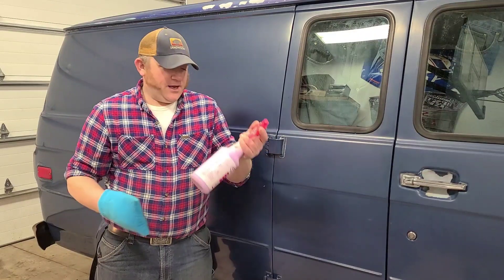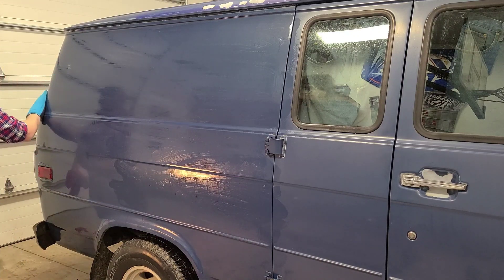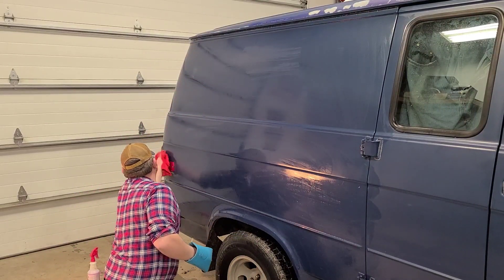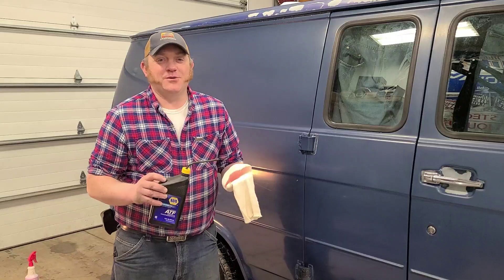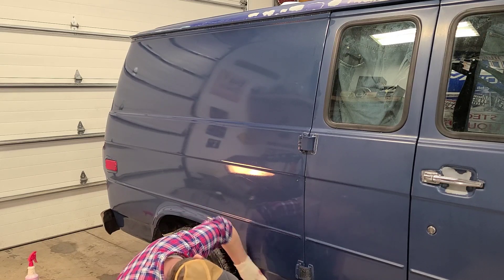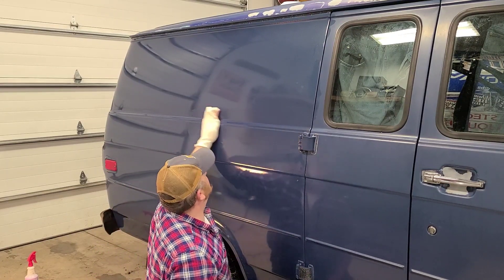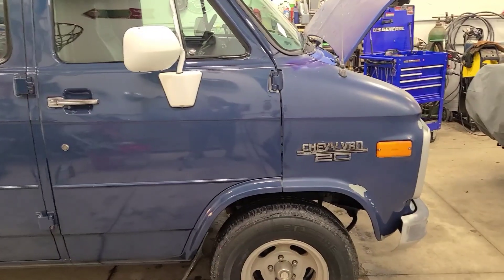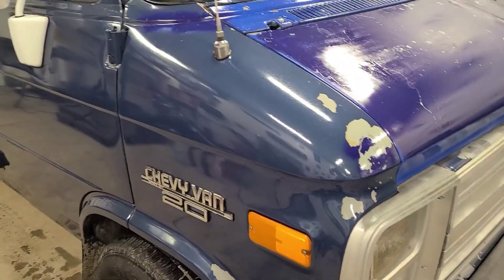Shine Your Paint With ATF?!?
Denim Dan Gets An Uncommon Shine Treatment!